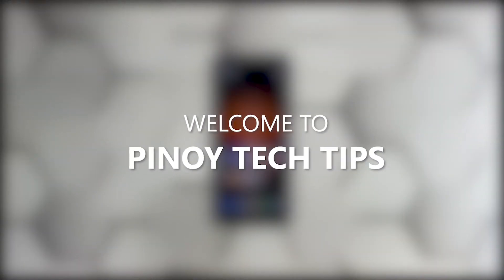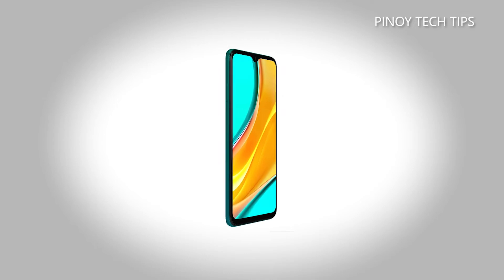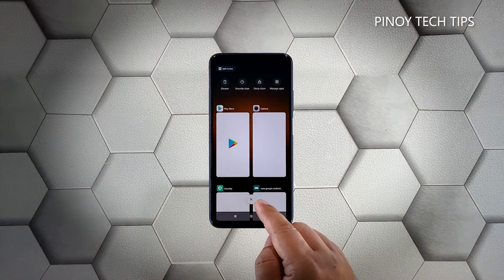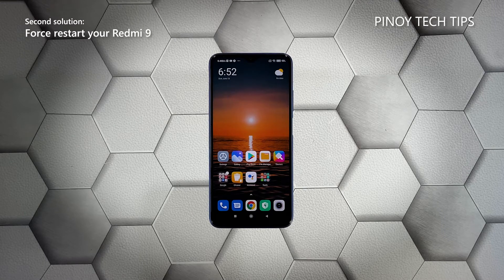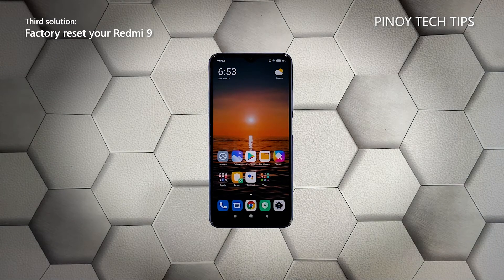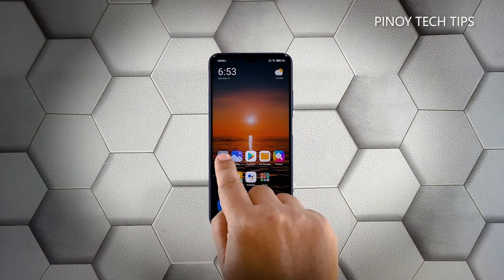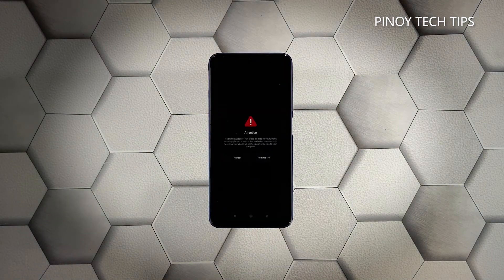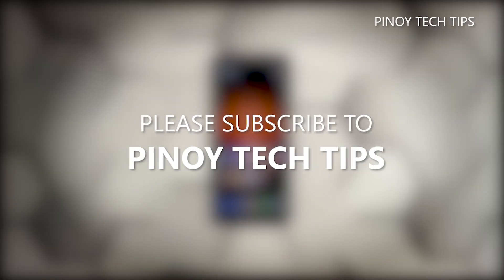How To Fix A Redmi 9 That’s Extremely Laggy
In this video, we will show you the procedures you can do to fix your Redmi 9 that became extremely laggy.

00:00 Introduction
00:31 First solution: Close all apps running in the background
01:03 Second solution: Force restart your Redmi 9
01:47 Third solution: Factory reset your Redmi 9